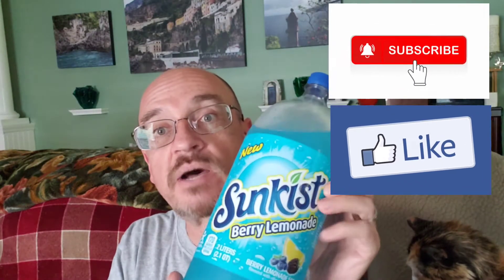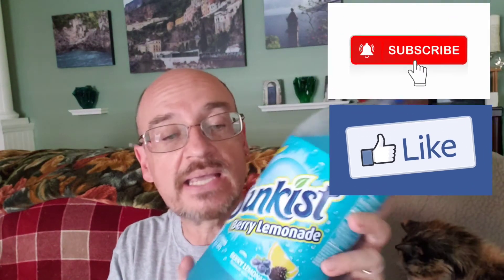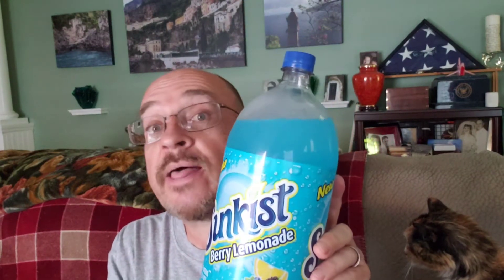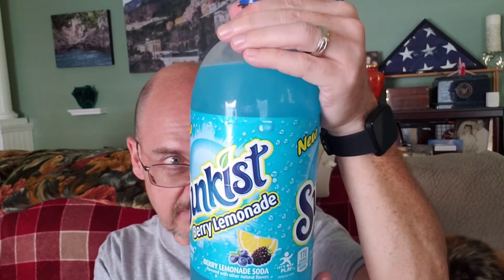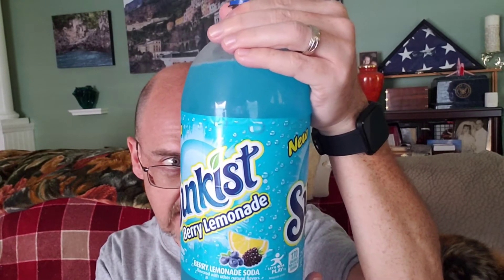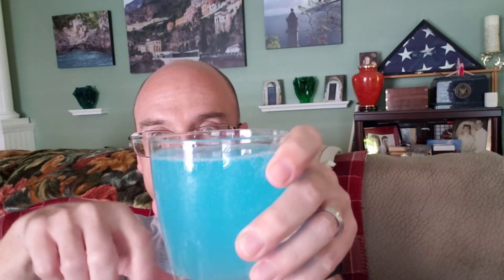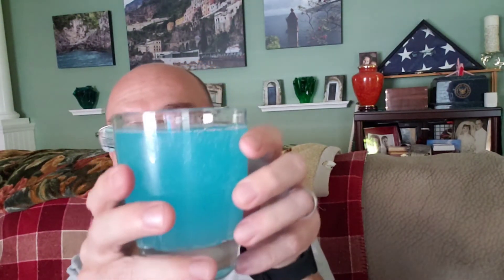Sunkist Berry Lemonade Soda Review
Goblin reviews Sunkist Berry Lemonade Soda. Summer approaches and that means lemonade! Sunkist adds berries to the iconic taste of lemonade and turns it into a soda. This limited time offering should be available on your grocery store shelves now. Promising the taste of blueberries and blackberries in a refreshing lemonade soda, this one could potentially be a nice summer drink. But is the flavor good enough to earn a Seal of Approval?
Let's have a drink and find out together!